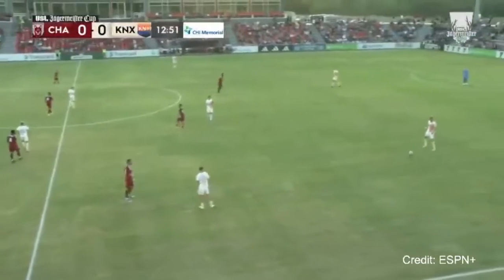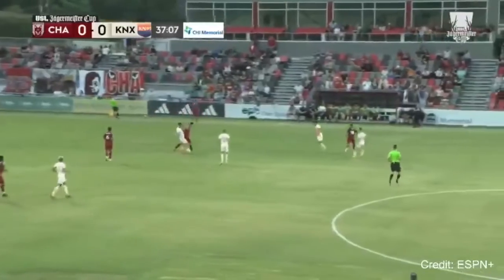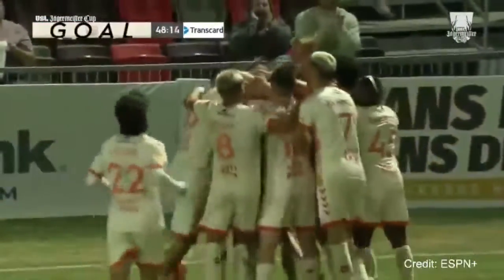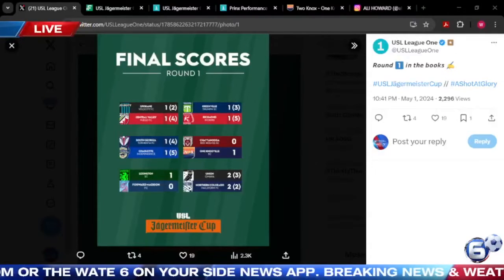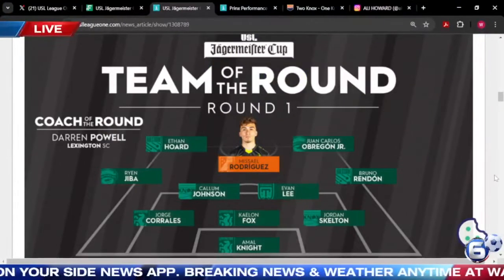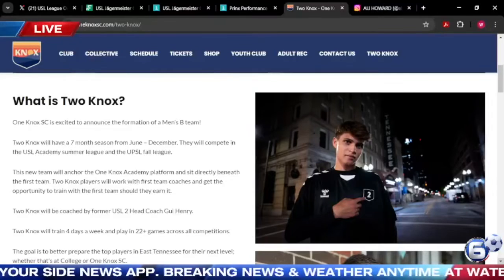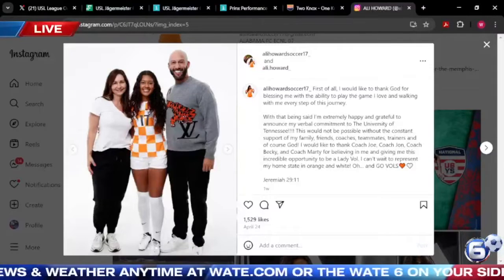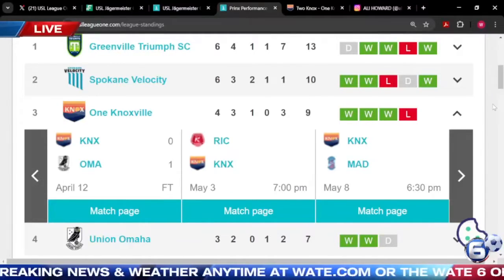One Knox wins USL Cup opener, announces launch of 'Two Knox'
One Knoxville SC kicked off the inaugural USL Jägermeister Cup over the weekend with a hard-fought win over in-state rival Chattanooga Red Wolves.